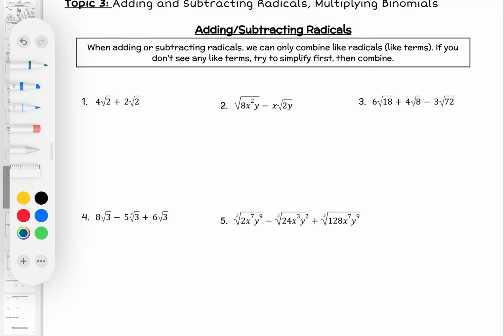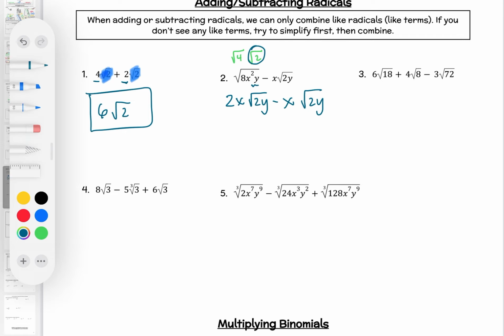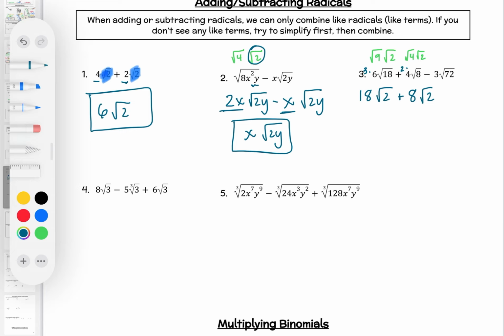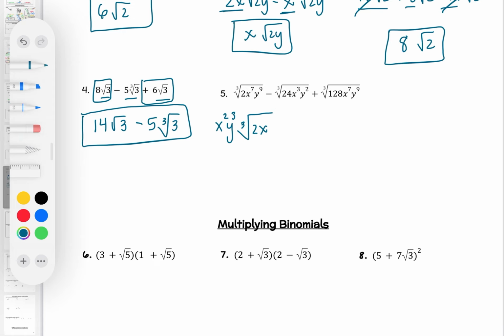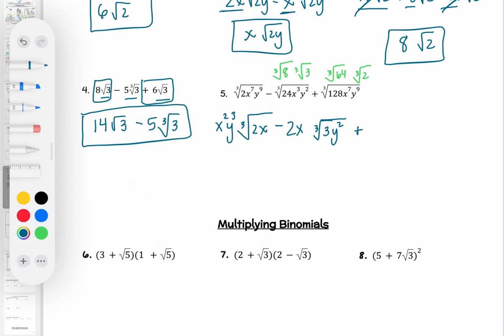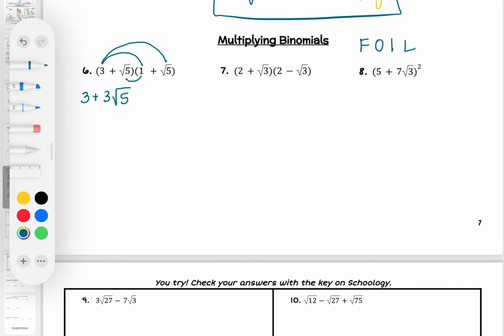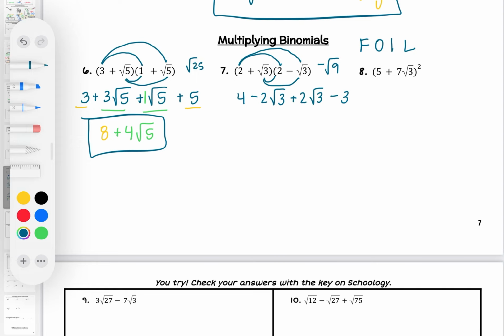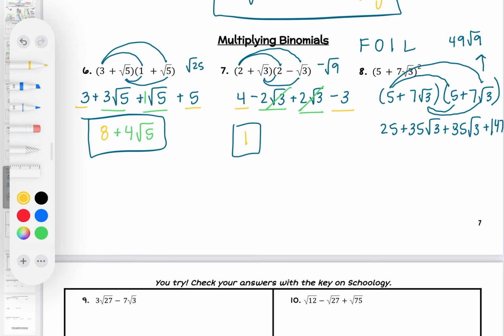Topic 3 - Adding/Subtracting Radicals & Multiplying Binomials